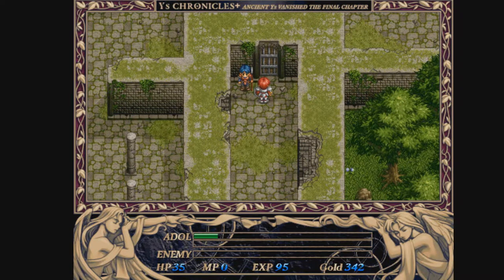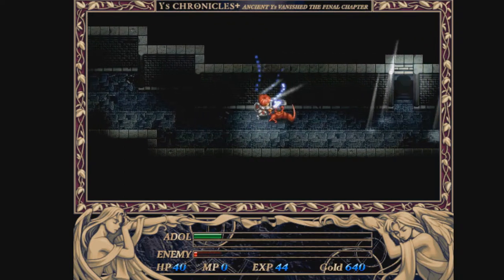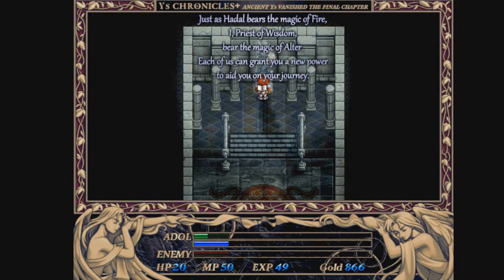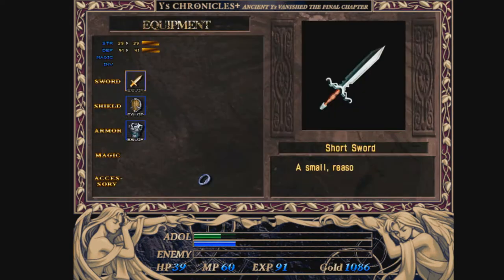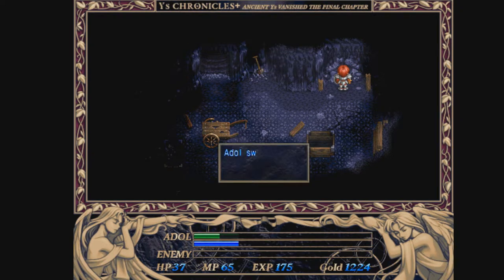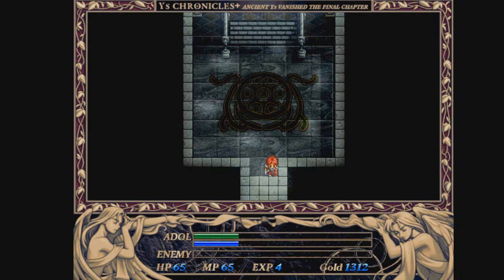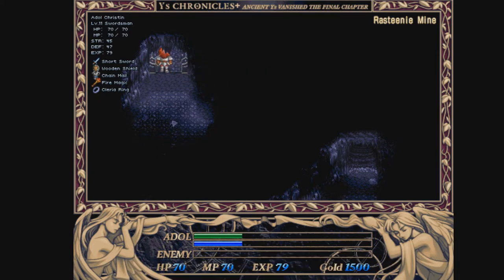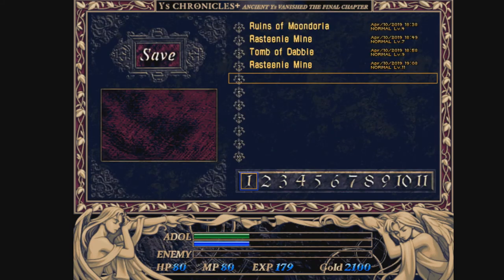Let's Play Ys II Chronicles Part 2: Rastinee Mines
We start exploring the first dungeon